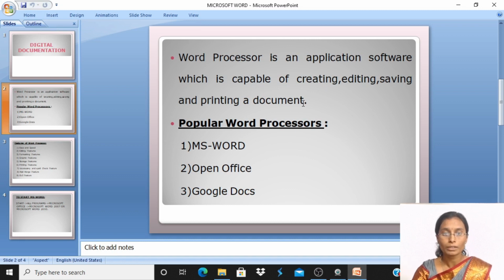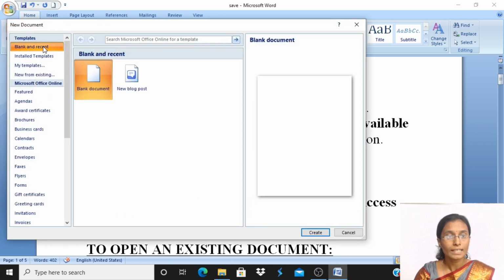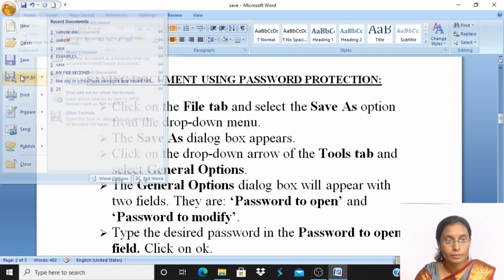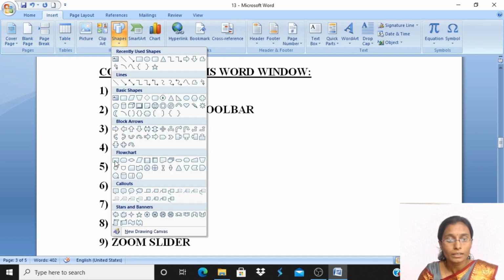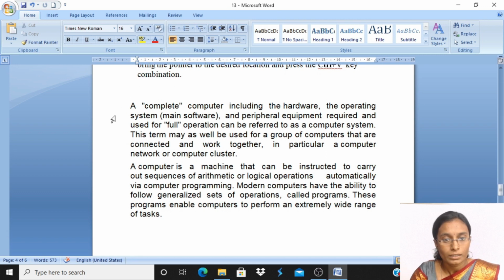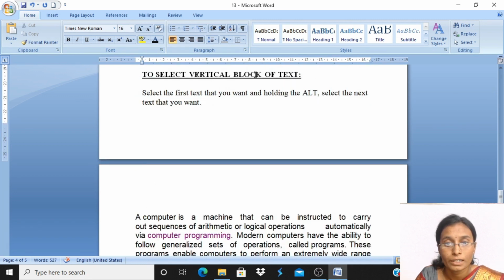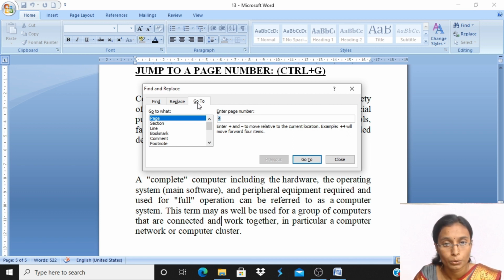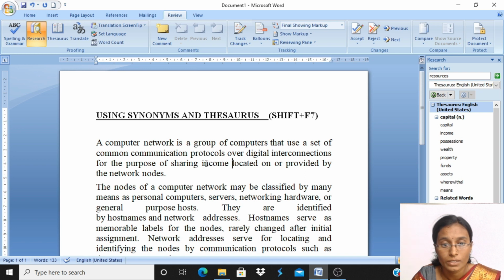APS- CLASS IX-INFORMATION TECH.(402)- CREATE A WORD DOCUMENT & APPLY EDITING FEATURES -Ms.JYOTHI N P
UNIT 3 :DIGITAL DOCUMENTATION

CHAPTER 1 :CREATE A DOCUMENT USNIG A WORD PROCESSOR

CHAPTER 2 : APPLY EDITING FEATURES